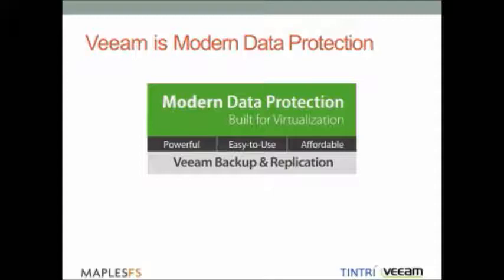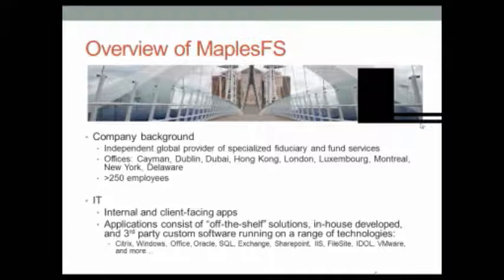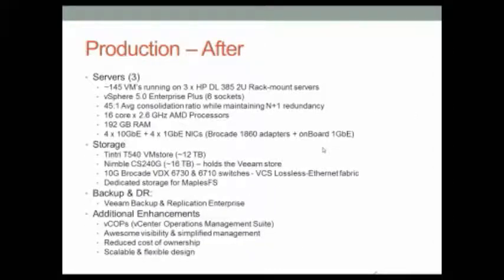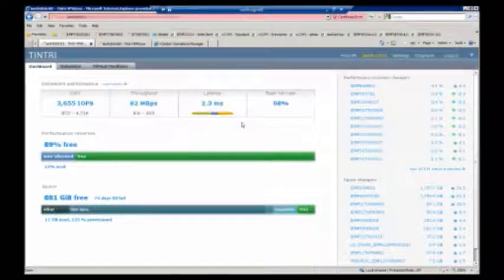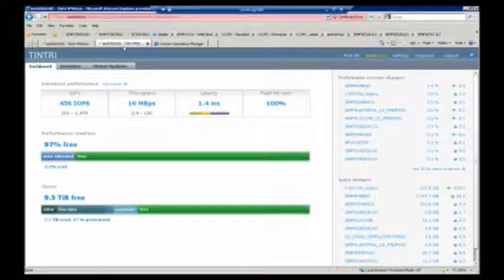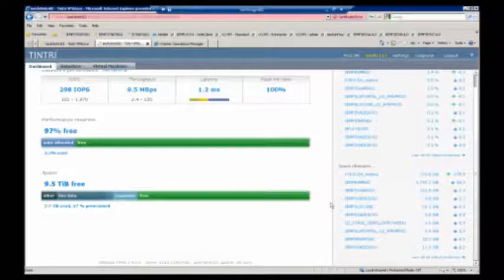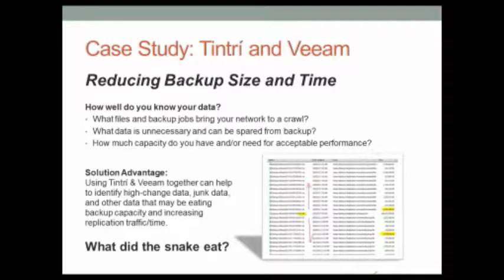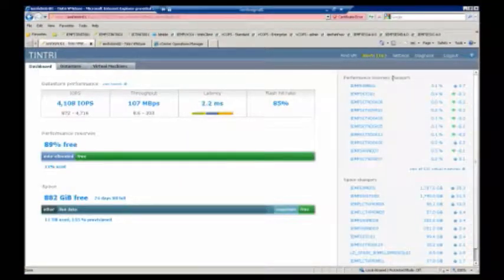MaplesFS webinar: Taking Datacenters Virtual